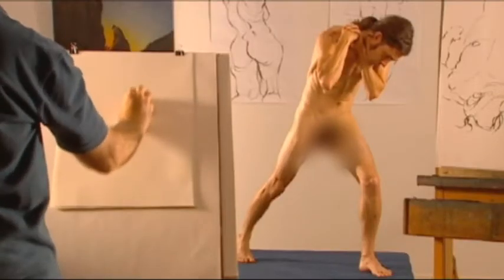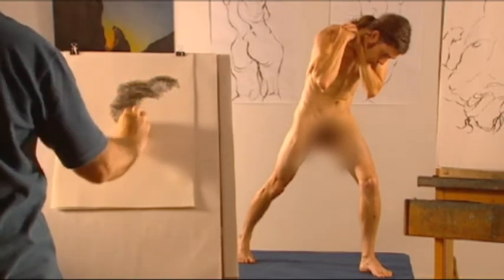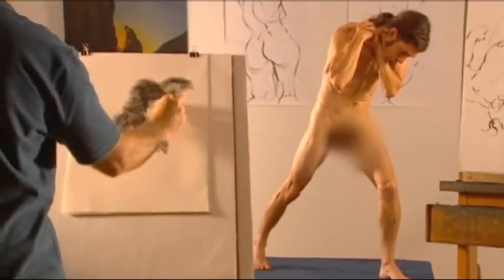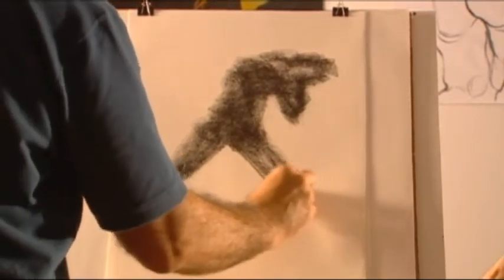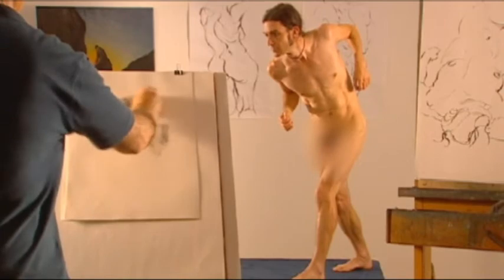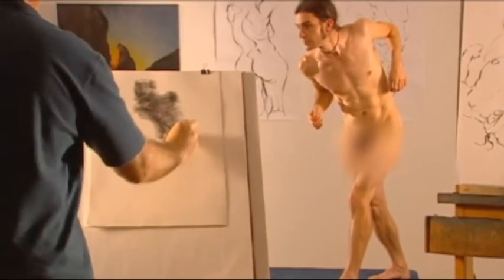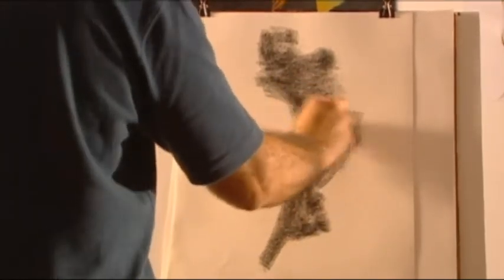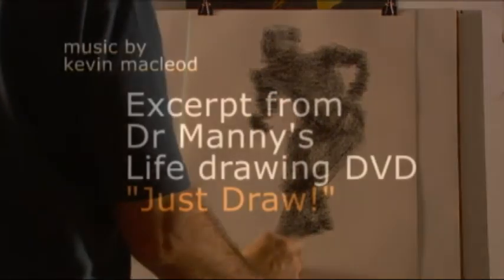Life Drawing - Drawing Exercises - Blocking In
Dr. Manny demonstrates blocking in and drawing exercises with a life model. Please note, for the sake of young viewers and their parent's wishes, we have blurred parts of the nude models. To view uncensored videos and purchase the Just Draw!